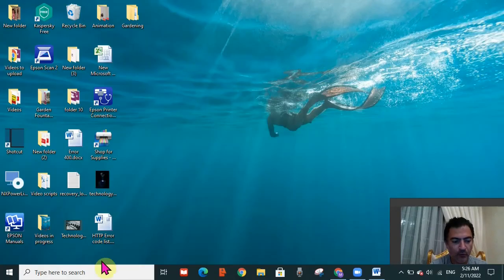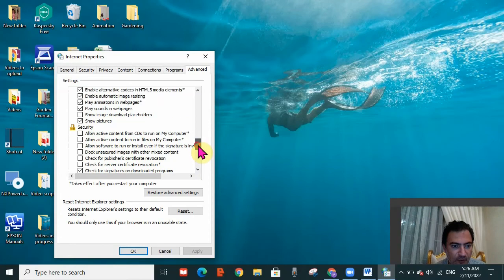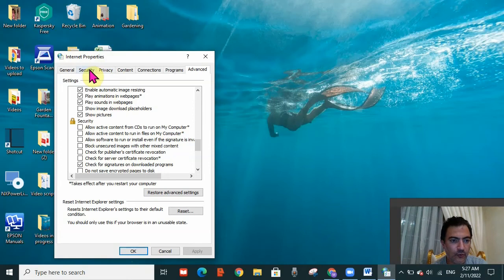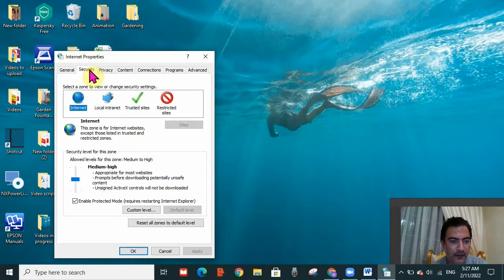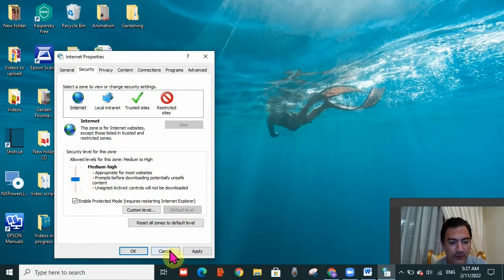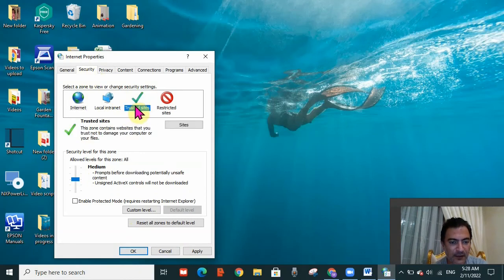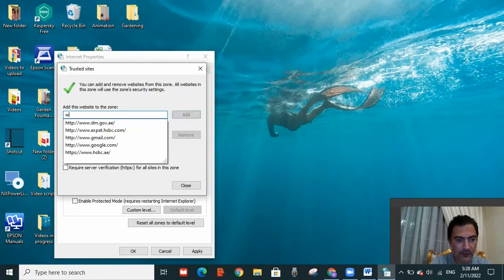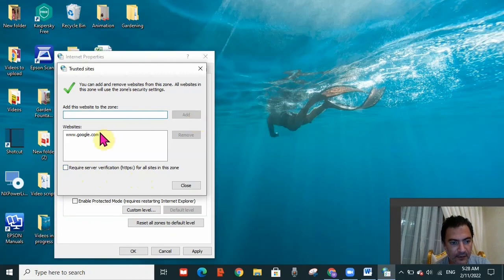How to Fix SSL Certificate Error, Fix SSL Certificate, How to fix SSL Certificate cannot be trusted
3 solutions on how to Fix SSL Certificate Error